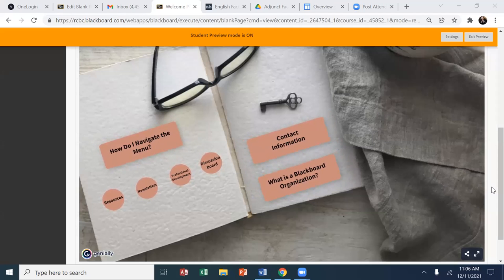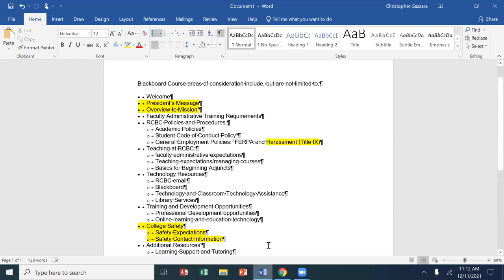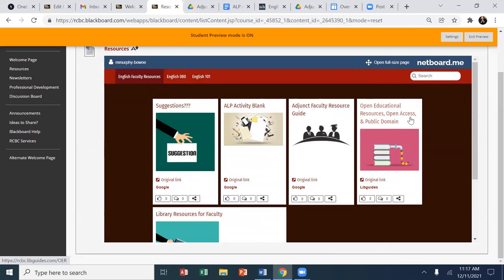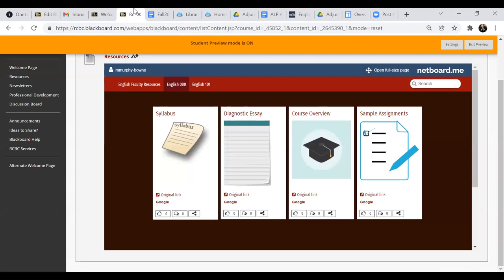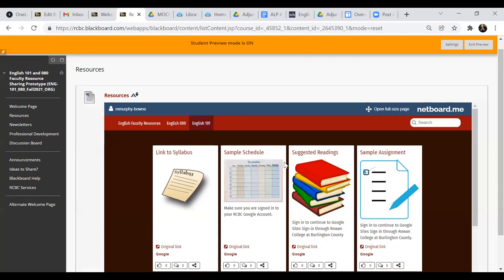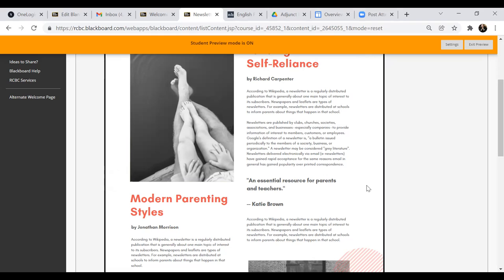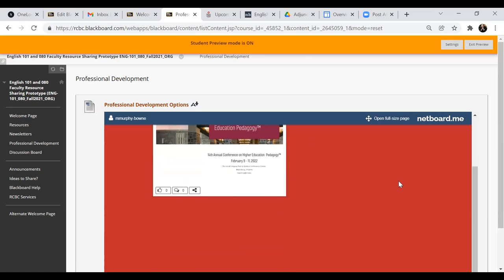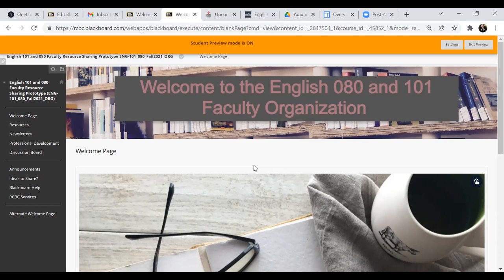Gazzara FinalPlatformWalkThrough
A general walk through of RCBC's English 101-080 Adjunct Faculty Resource Prototype for New Hire Onboarding, completed as capstone of Guided Study.